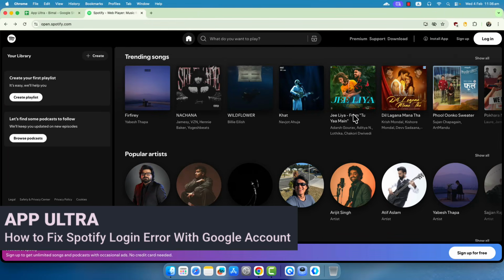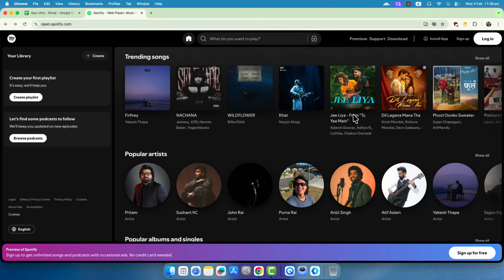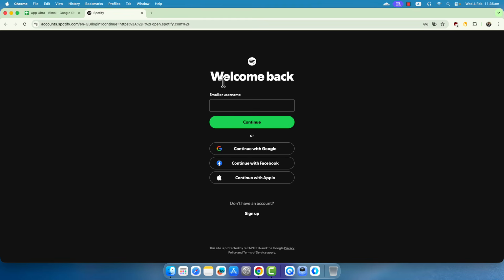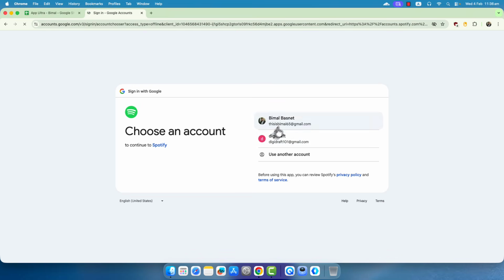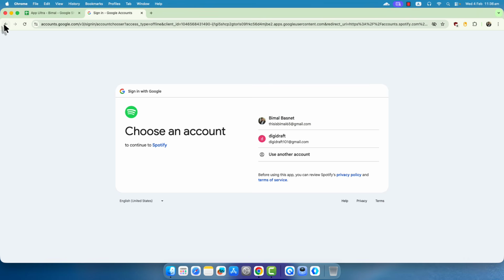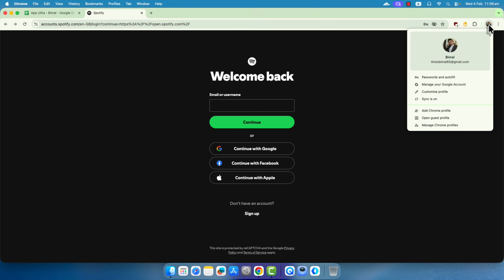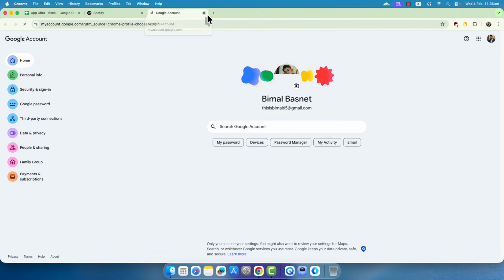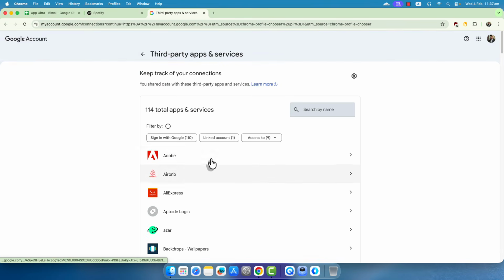How to Fix Spotify Login Error With Google Account !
A Spotify login error when using "Continue with Google" typically means there is no Spotify account linked to that specific Google profile, or the connection between the services has been revoked. The process begins on Spotify's login page where you select the Google option and choose your account. An error at this stage indicates a linkage problem.

First, ensure you are selecting the correct Google account. If you have multiple accounts, try each one. The most likely issue is that you originally created your Spotify account with an email and password, not through Google. In this case, you must log in using your Spotify email and password directly instead of the Google button.

If you previously linked the accounts, the connection may have been removed. To check and restore it, log into your Google account settings separately. Navigate to "Security" and find "Third-party apps with account access" or "Connections." Look for Spotify in the list. If it's not there or is disabled, you will need to link it again by logging into Spotify with your email first, then connecting Google in your Spotify account settings under "Social."

Timestamps:
0:00 - Introduction
0:10 - The Google Login Process
0:33 - Identifying the Linkage Error
0:45 - Checking Google Account Connections
0:57 - Conclusion